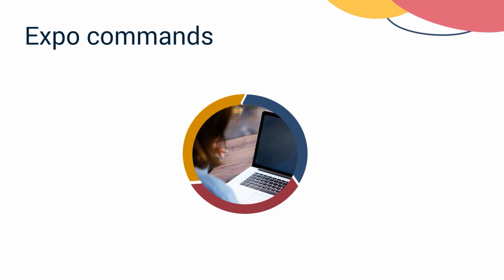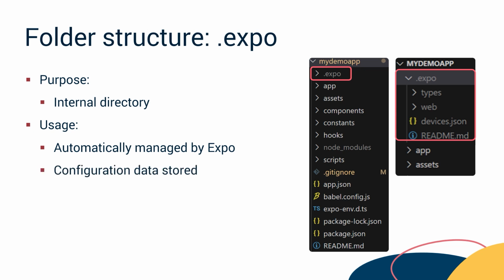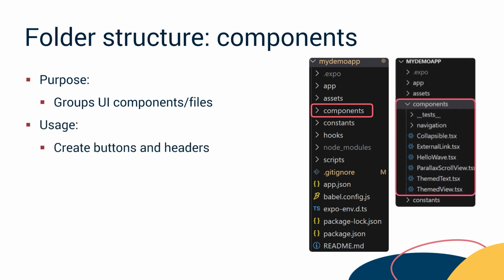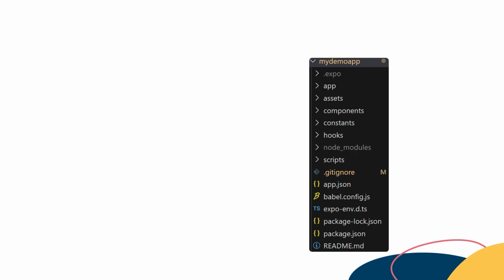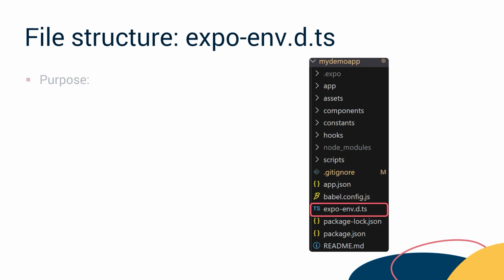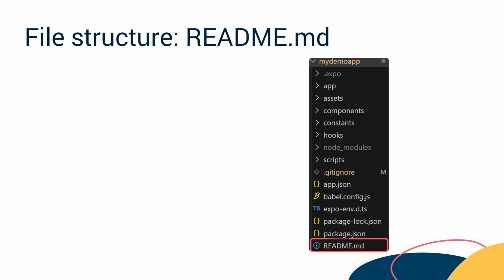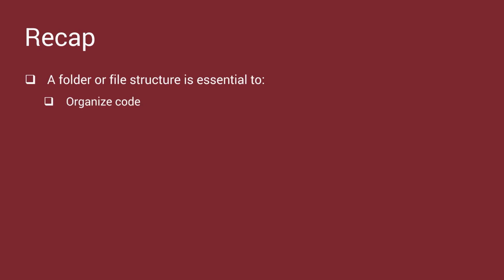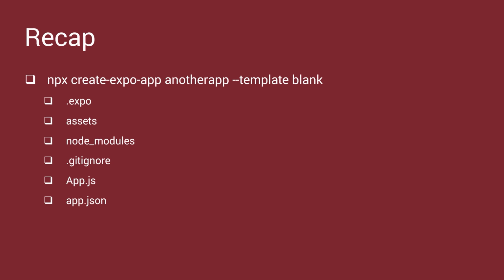Navigating the Project Structure